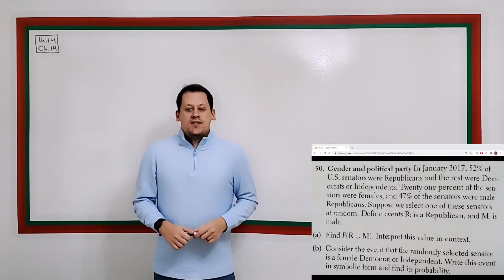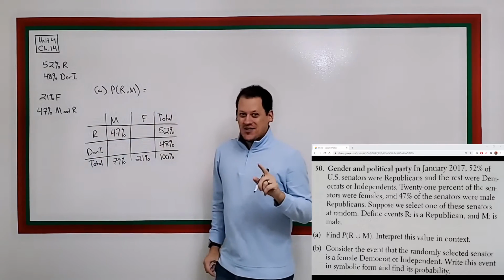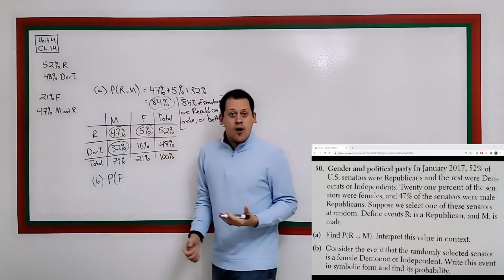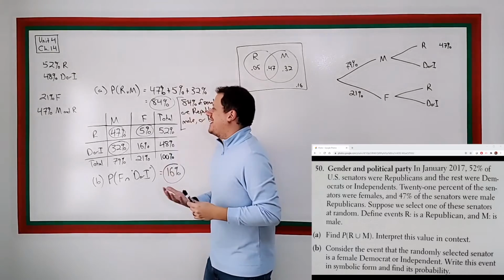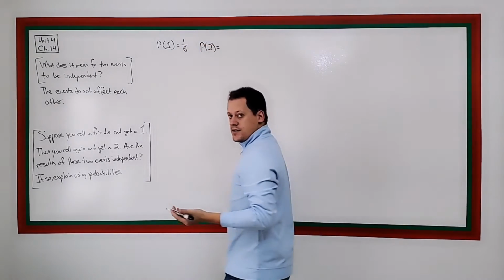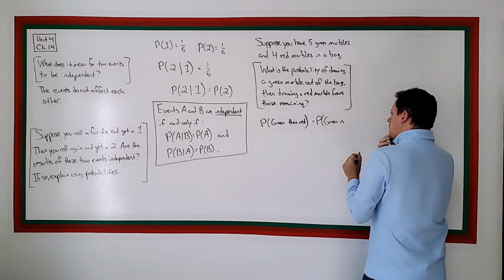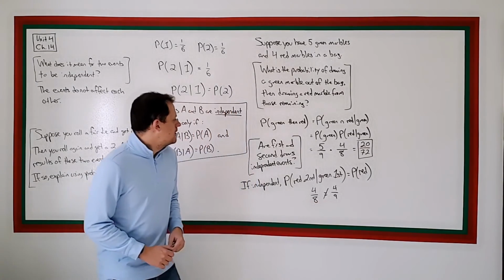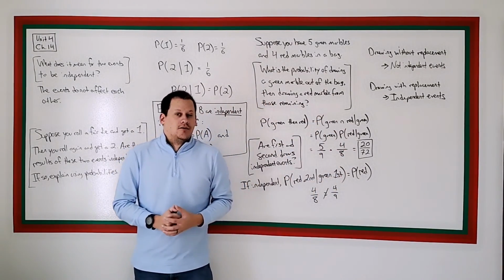AP Stats Unit 4 Part 6: Independent Events with Probability!